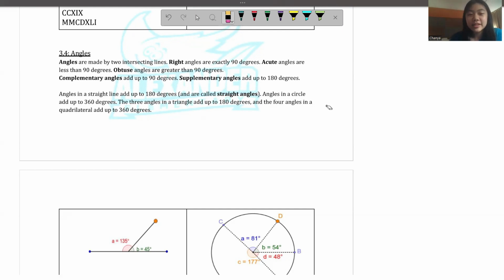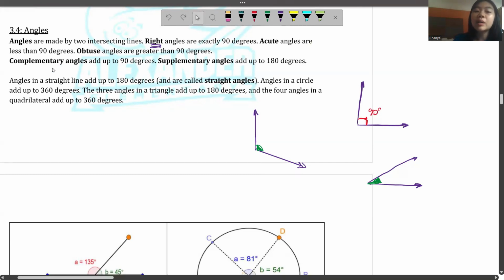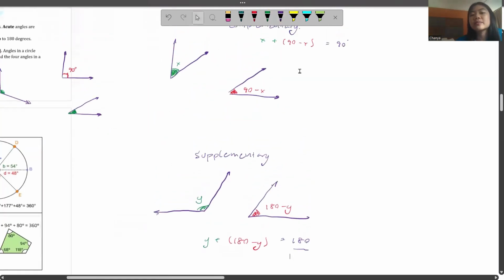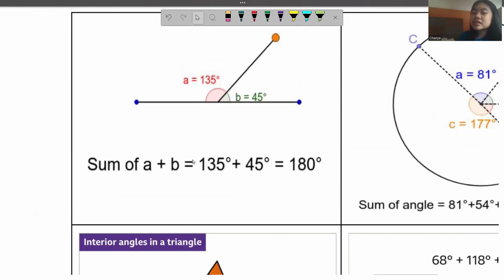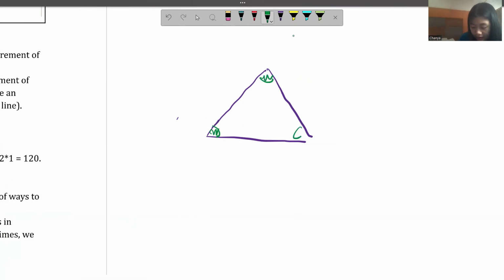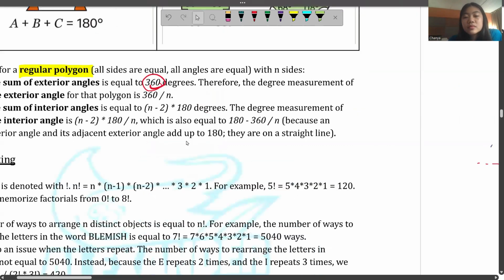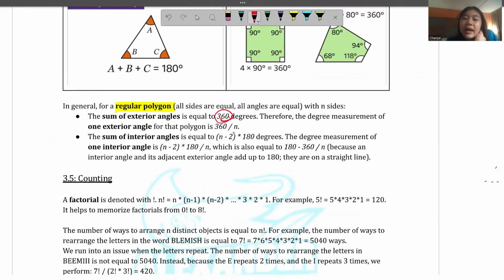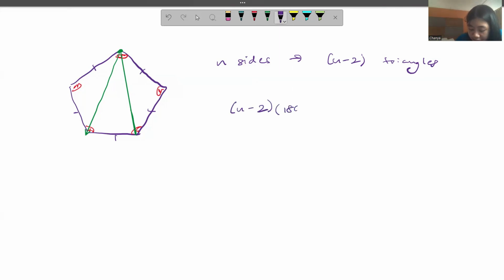Angles in Regular Polygons